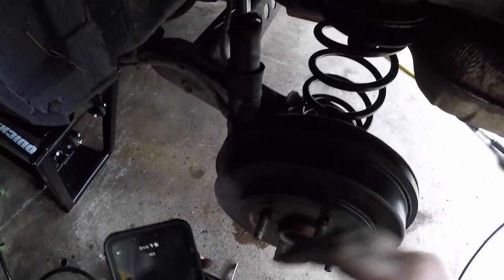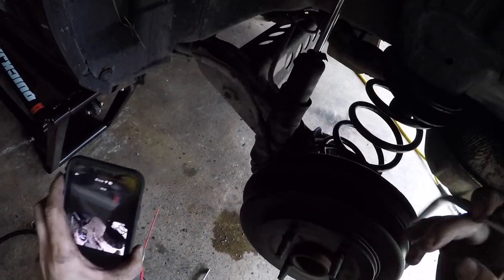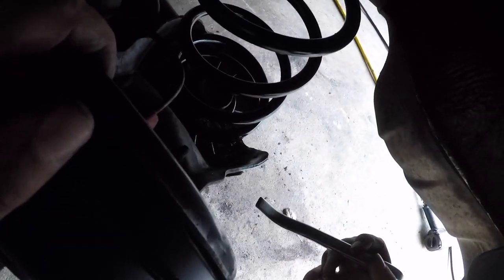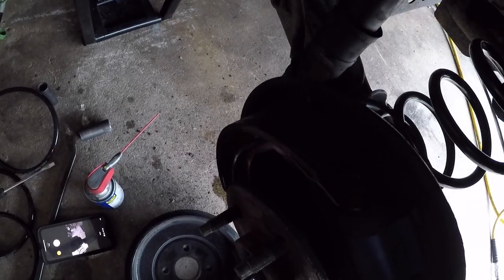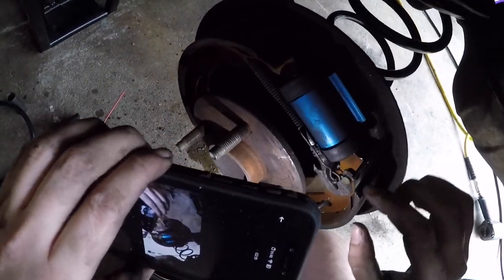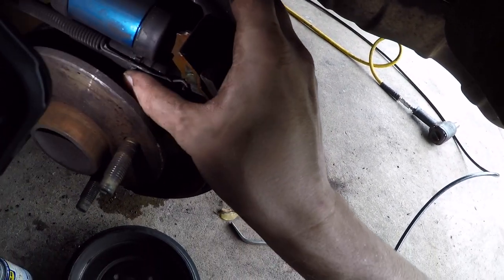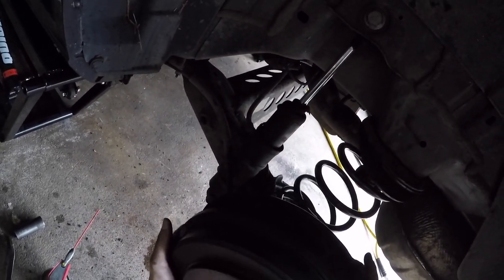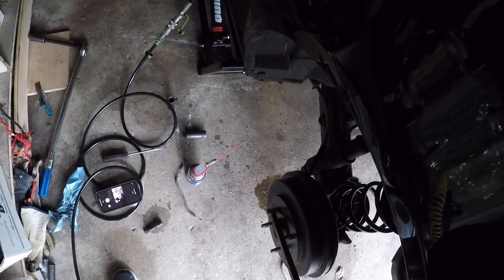How to Adjust Your Emergency Brakes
sorry for the wild angles i was filming by myself!